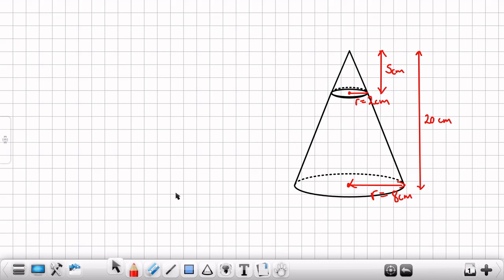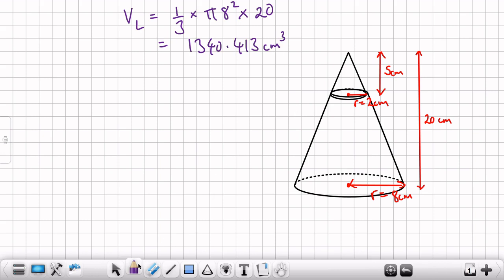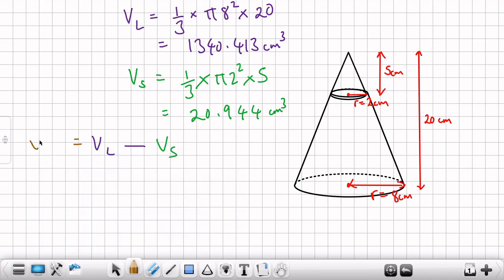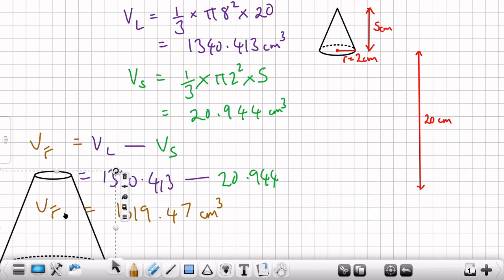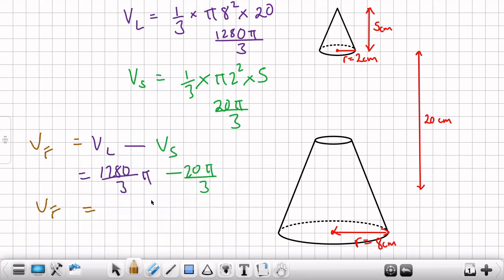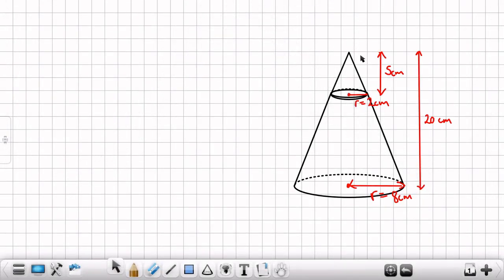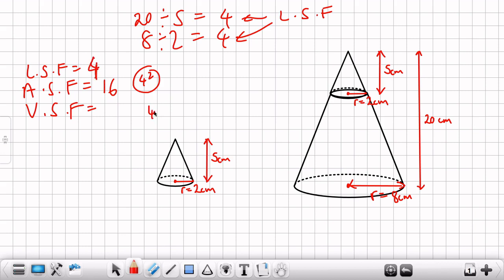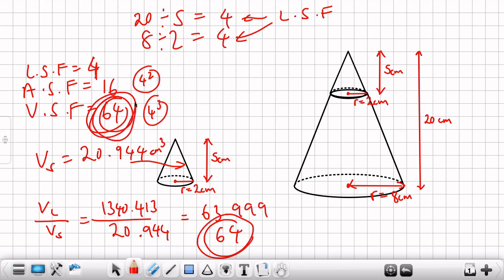07 Volume Of Frustum and in terms of π